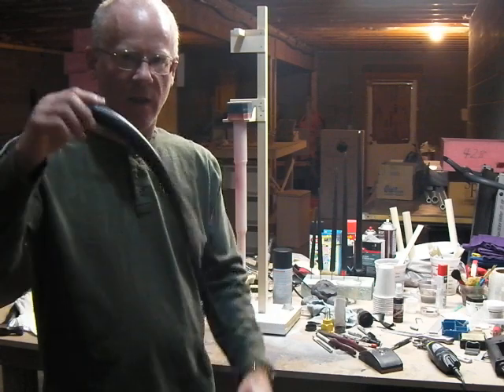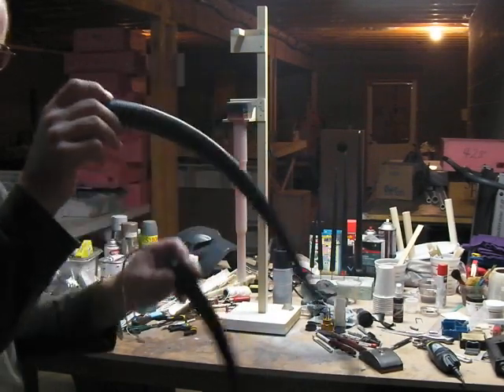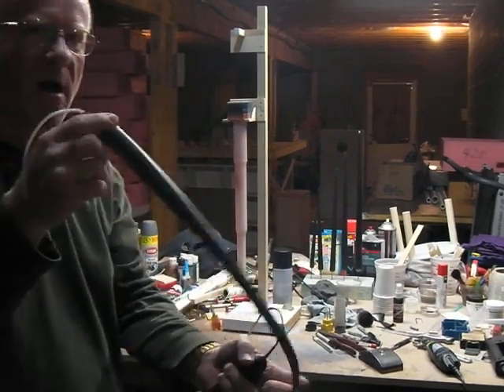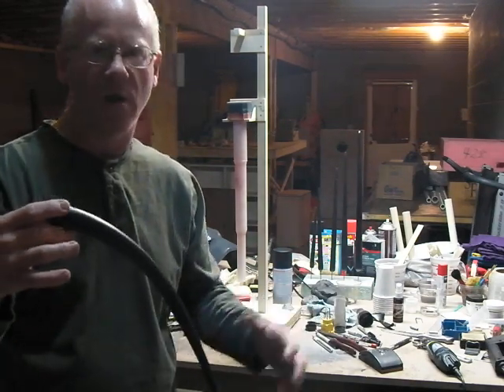Continued progress on making dreadlocks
Just another update on my progress making predator dreadlocks.